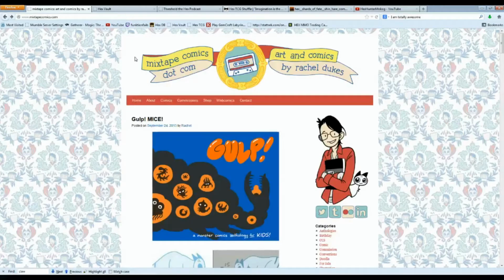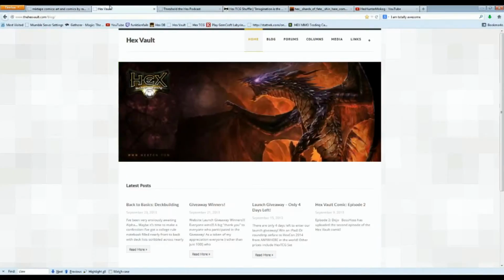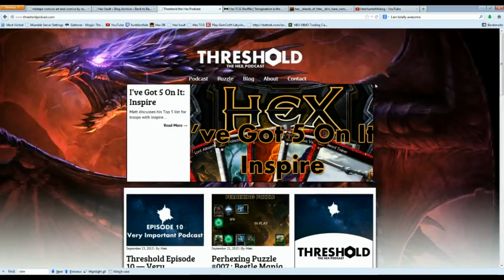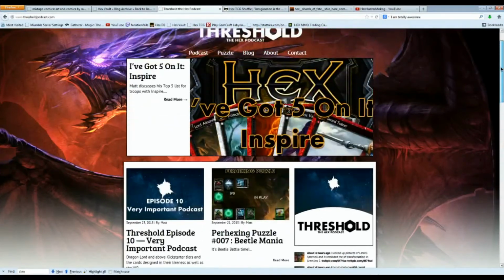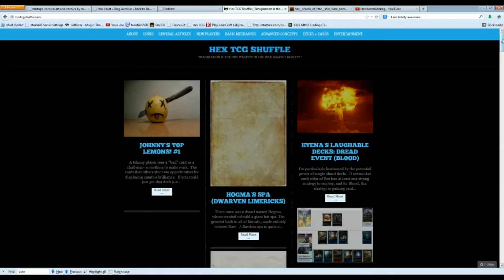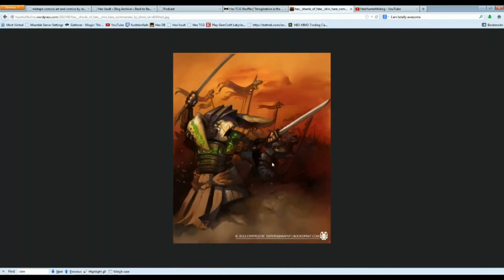Channel Update & Community Spotlight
Hit my 300 sub mark for my contest and in other news I am finally stepping my game up and got a spiffy new banner for my channel!